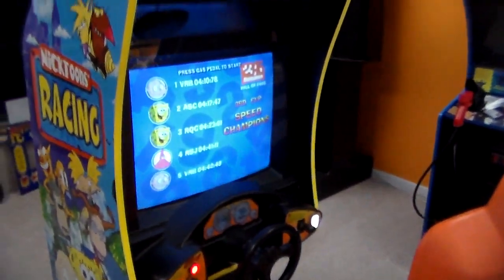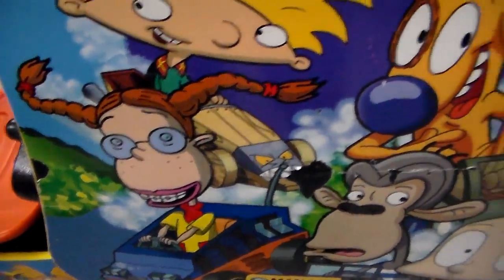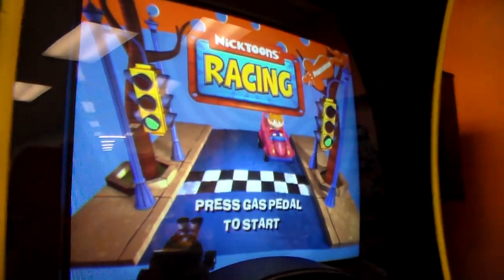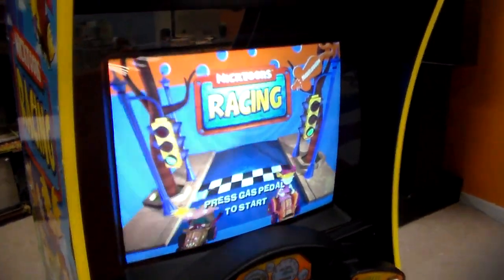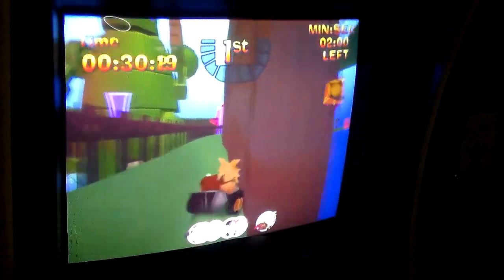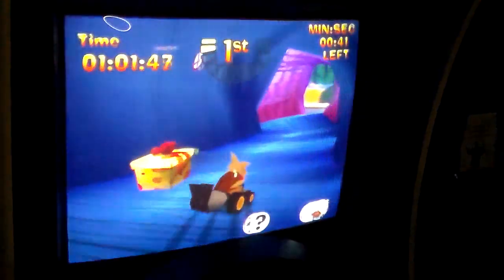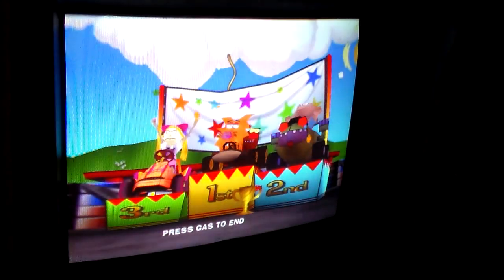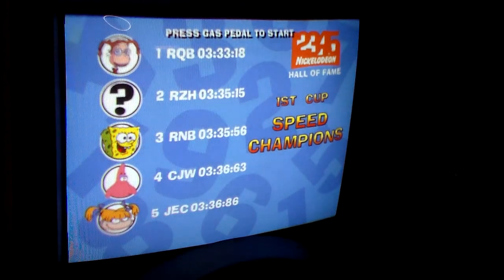Most People Have Never Seen This Nicktoons Racing Arcade Cabinet!